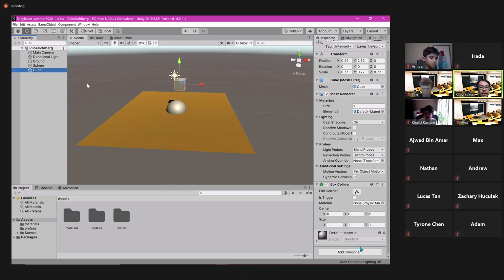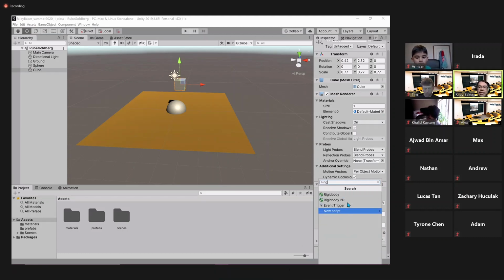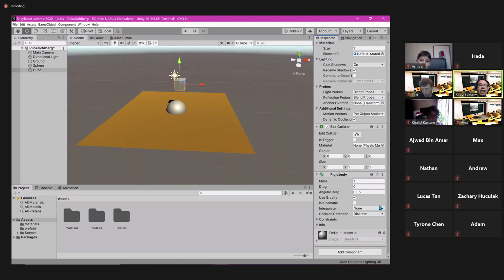JunioTech Unity Game Design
Every year our JunioTech Youth Development Society team runs a Hackathon for students in grades 8 and up. Among other benefits, Unity is one of the best tools to quickly create a nice looking project or a game for such Hackathons. Sign up for this class if you want to learn Unity Game Design and VR programming.